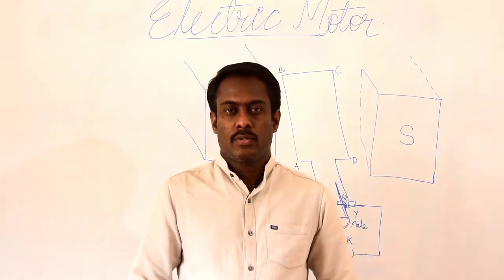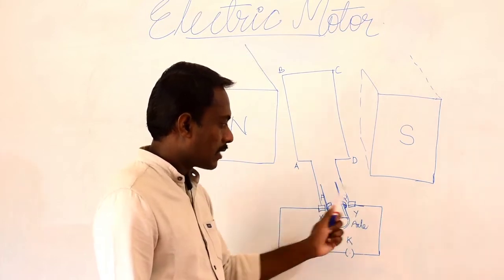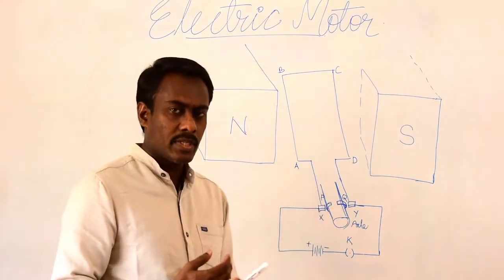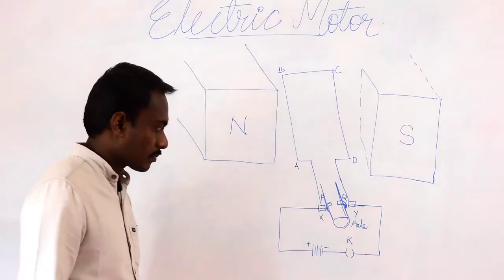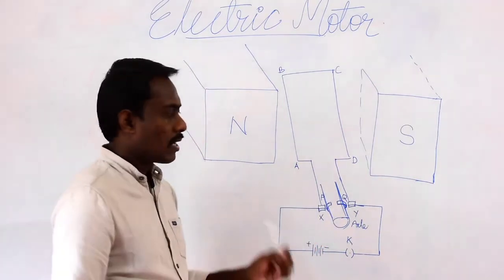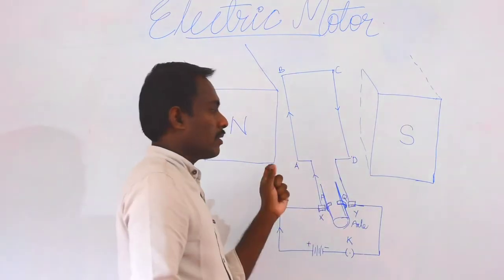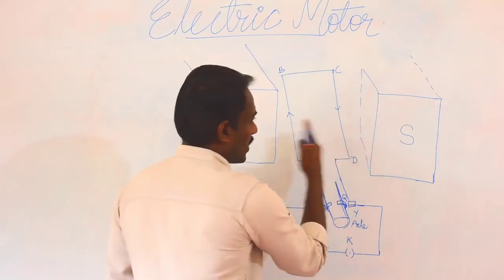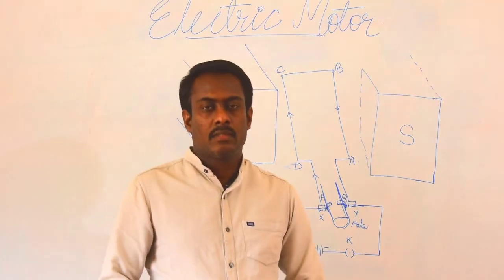Electric Motor Construction and working